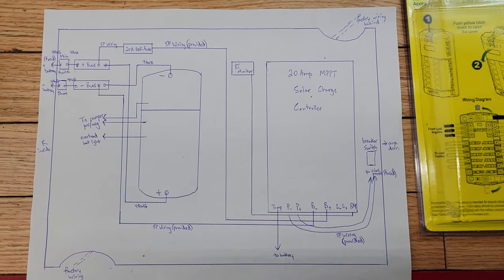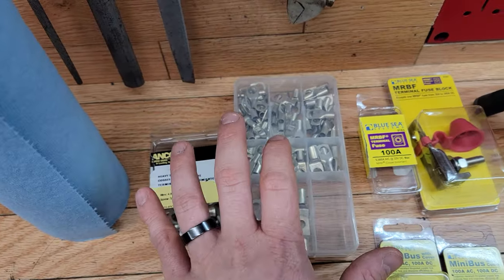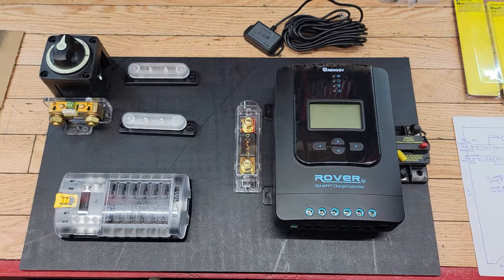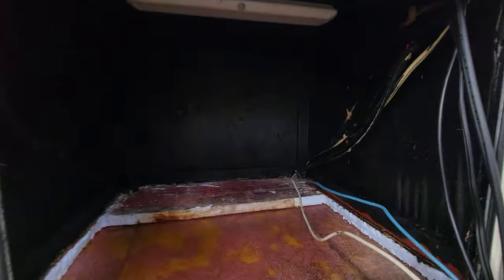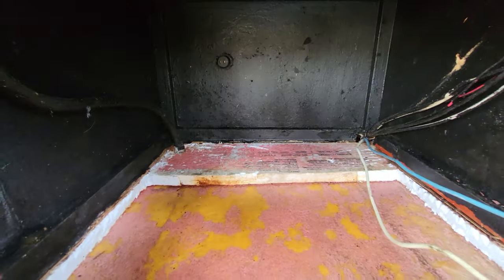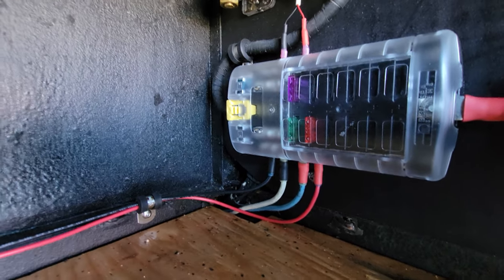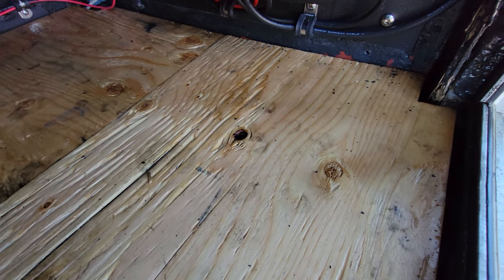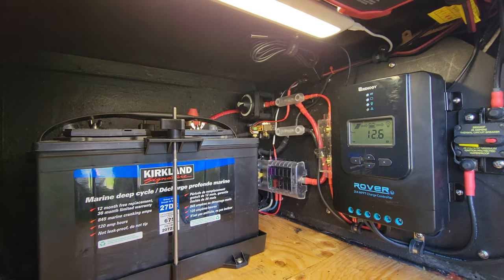DIY Truck Camper Electrical Setup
Today I show you how I upgrade the 12 volt electrical system in my truck camper to accommodate 200 watts of solar, a battery monitor, a fuse block, and a system cutoff switch. It's easy to do yourself, check it out!

Tyler,
BUY THE ITEMS IN THIS VIDEO (AMAZON.COM):
Renogy Solar Kit
Blue Seas Fuse Block
Blue Seas Battery Switch
Blue Seas Bus Bars
Blue Seas Breaker
Ancor Marine Grade Wire
Renogy Battery Monitor
BUY THE ITEMS IN THIS VIDEO (AMAZON.CA):
Renogy 200watt Premium Solar Kit